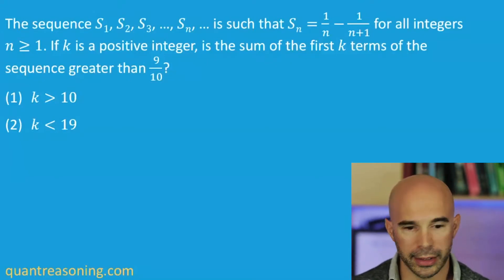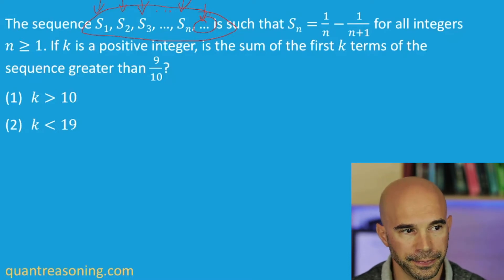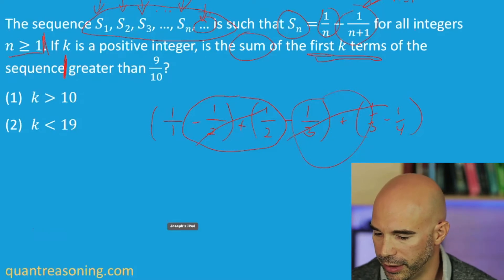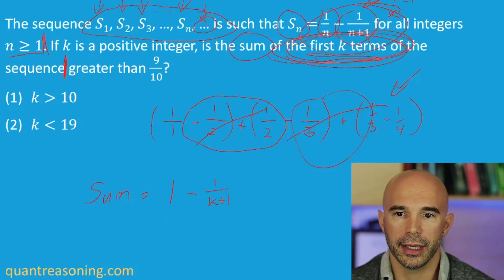The sequence s1, s2, s3, ..., sn: Quant Reasoning AMA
The sequence s1, s2, s3, ..., sn, ... is such that Sn = (1/n) − 1/(n+1) for all integers n ≥ 1. If k is a positive integer, is the sum of the first k terms of the sequence greater than 9/10?